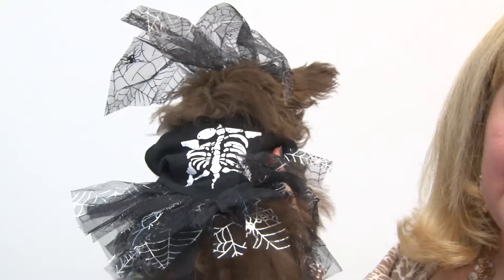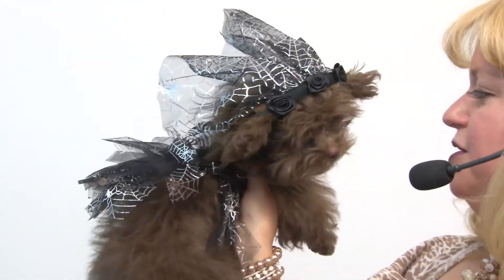Casual Canine Glow-in-the-Dark Skeleton Zombie Dog Costume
Your pup will look scary cute this Halloween with this Skeleton Zombie dog costume that glows in the dark! Available at BaxterBoo.com